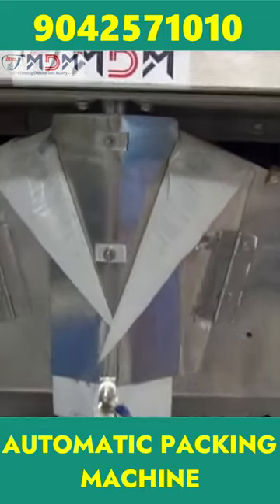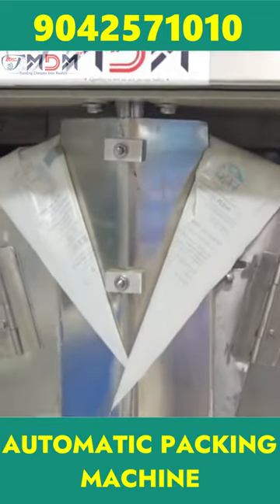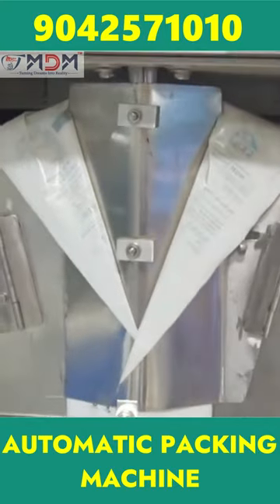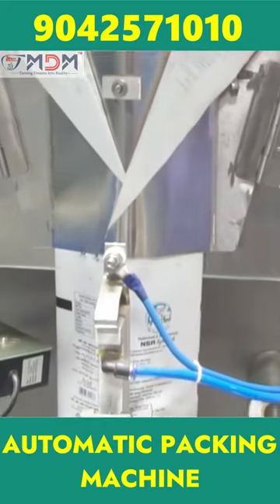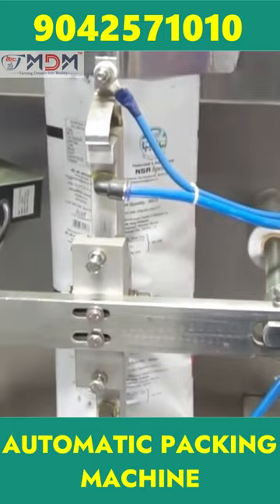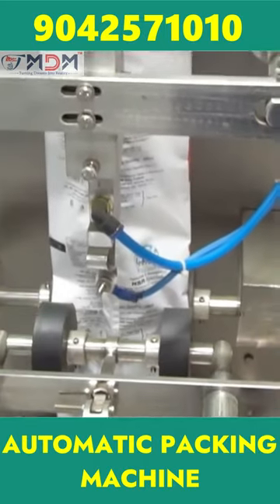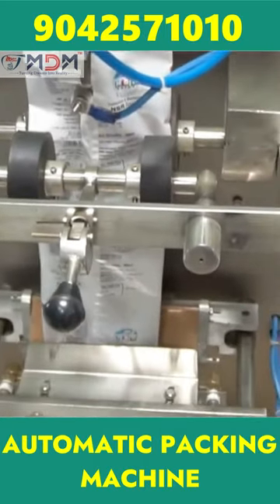பால் விற்பனையில் முக்கியத்துவம் வாய்ந்த இயந்திரம் Automatic packing machine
We provide mini milking machines, portable milking machines, single bucket milking machines, double bucket milking machines, and vehicle milking machines.